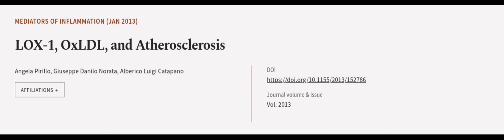LOX-1, OxLDL, and Atherosclerosis | RTCL.TV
### Keywords ###

### Article Attribution ###
Title: LOX-1, OxLDL, and Atherosclerosis
Authors: Angela Pirillo, Giuseppe Danilo Norata ,and Alberico Luigi Catapano
Publisher: Hindawi Limited
DOI: 10.1155/2013/152786

### Video Timestamps ###
0:00:00 - Summary
0:00:59 - Title
0:01:07 - Outro
0:01:11 - End